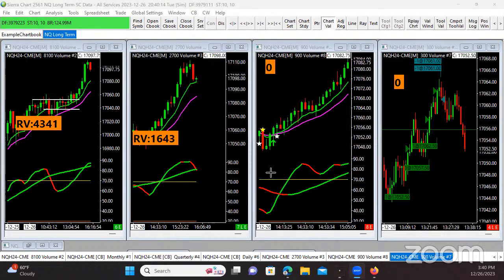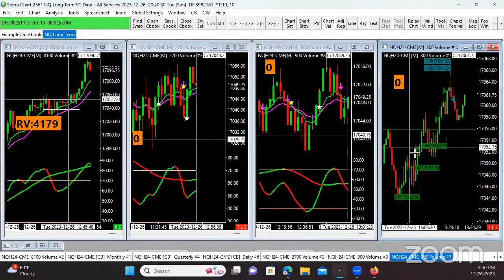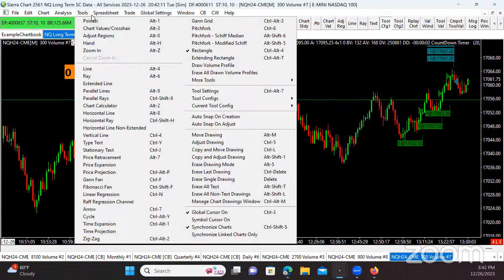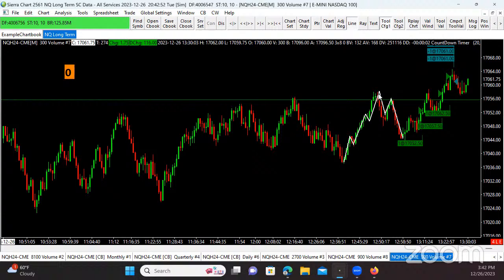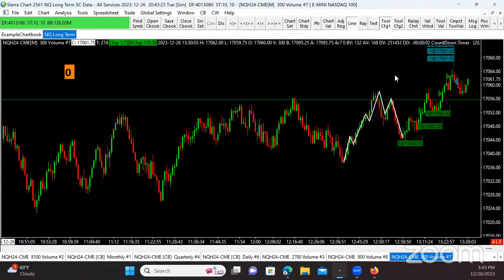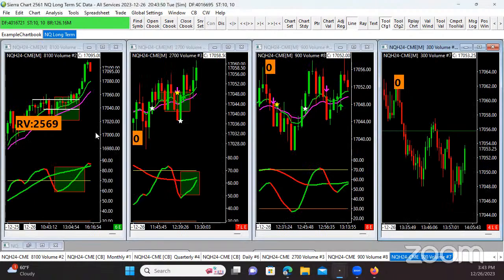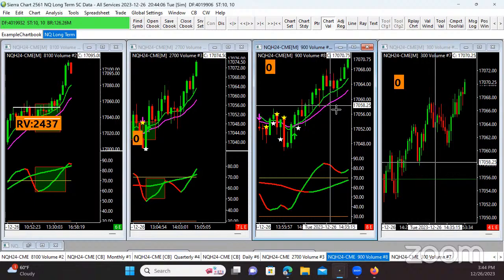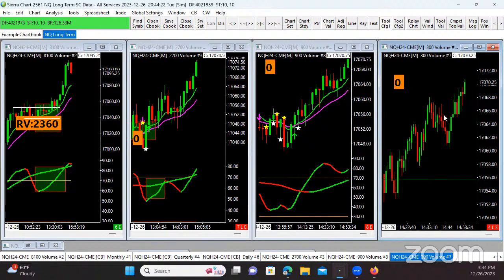How To Scale For Max Profits Pt. 1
In this tell all video series we show you how professionals trade and make a lot of money. Its about:
1. Minimizing Risk
2. Maximizing Return

How you might ask:
1. By assuming you will be wrong EVERY trade
2. When you are right AGRRESIVELY adding to your position in a methodical way
3. TRADE with an edge

Here is my question to you:

"What's your EDGE?

Trading futures and options involves the risk of loss. Please consider carefully whether futures and options are appropriate to your financial situation. Only risk capital should be used when trading futures and options. You must review customer account agreement prior to establishing an account with any brokerage firm. Investors could loose more than their initial investment.

Past results are not necessarily indicative of future results. The risk of loss in trading can be substantial. Carefully consider the inherent risks of such an investment in light of your financial condition.